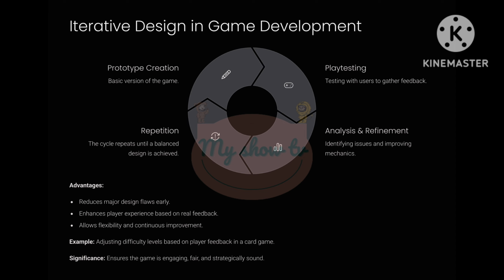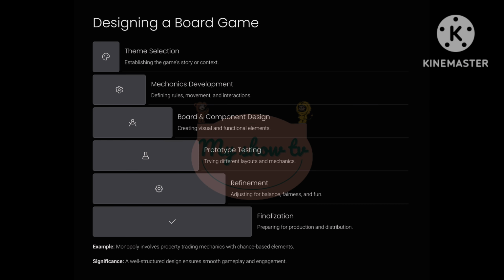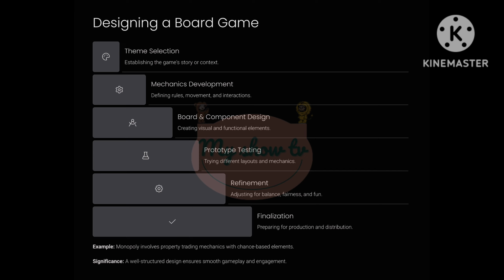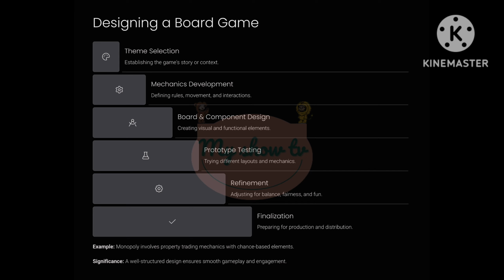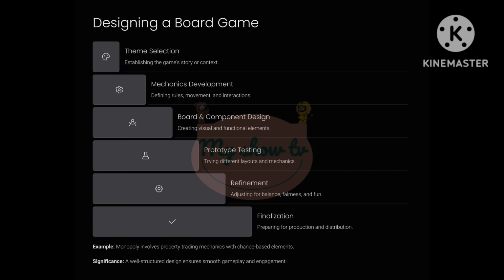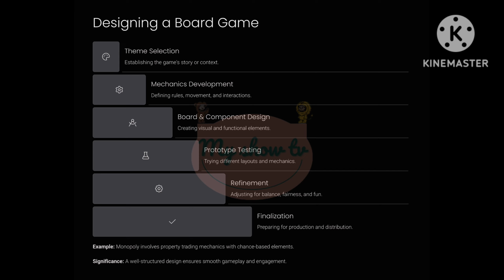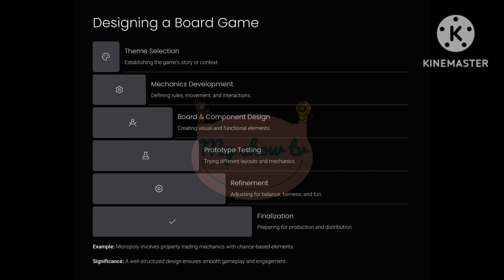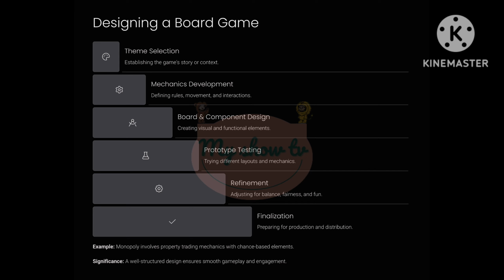L 2 Design Process, Iterative design, Commissions, Design & Testing of the Board Game